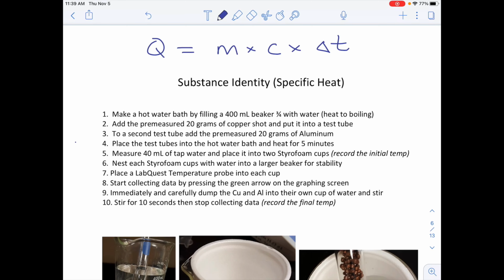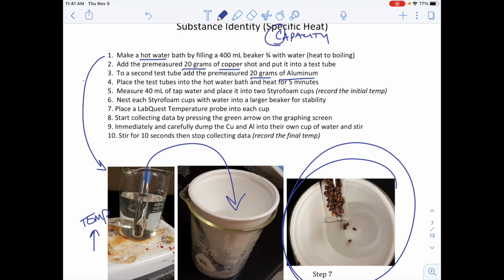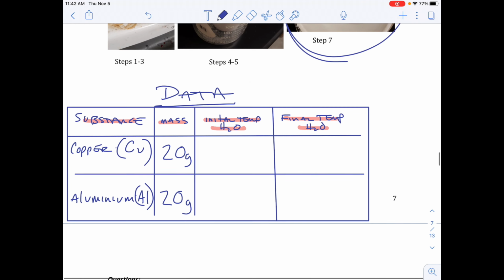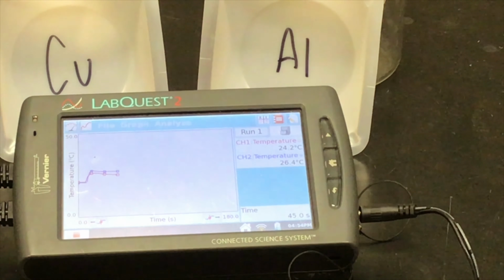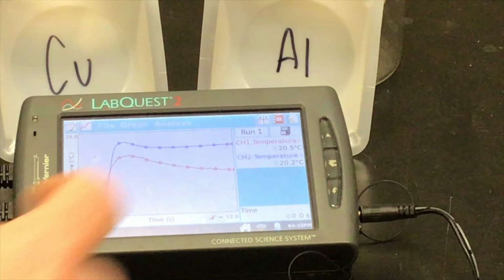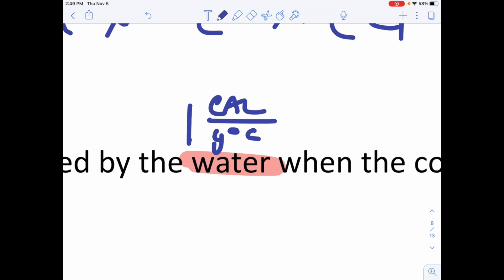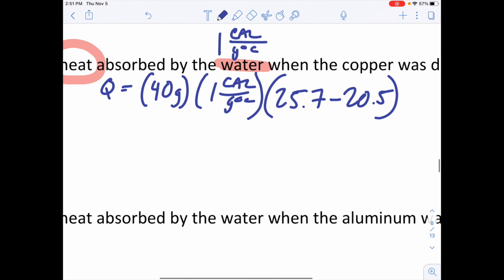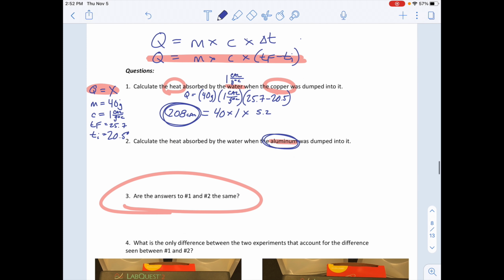Lab- factors that affect heat